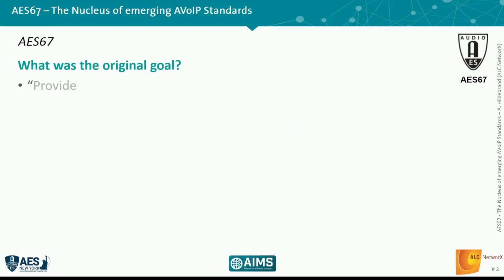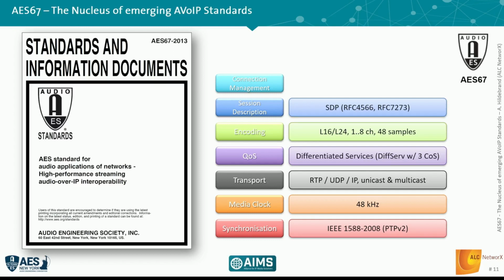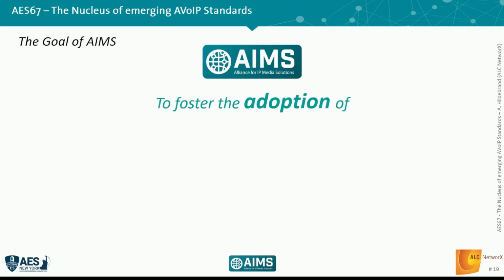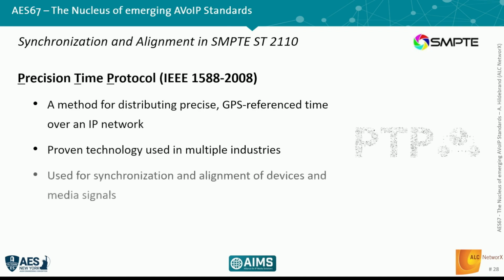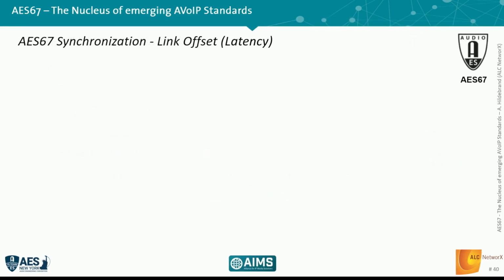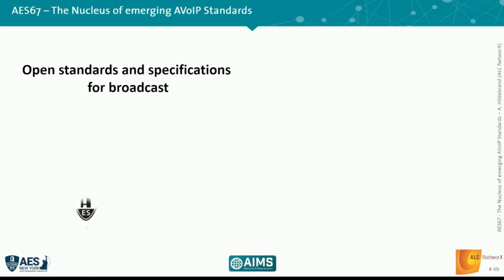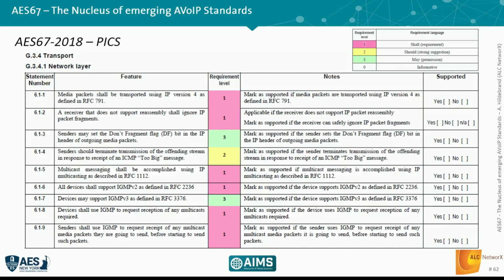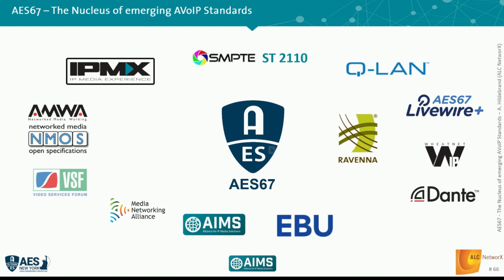AES23 MoIP AES67 - The Nucleus of emerging AVoIP Standards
AES67 turns 10 this year. Instead of becoming an old, out-dated standard, AES67 is younger than ever - it still is actively maintained and it is supported by virtually all AoIP solutions. AES67's ingredients have served as fundamentals for other related and emerging standards. Andreas Hildebrand provides an overview on how AES67 laid out the foundation for SMPTE ST 2110, how it will be incorporated into IPMX and what to expect from the next revision of AES67.